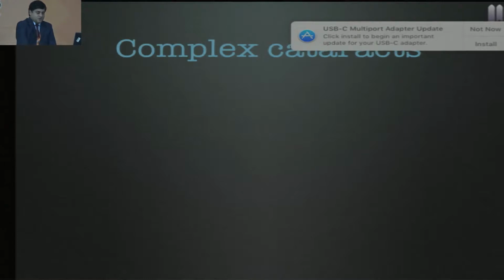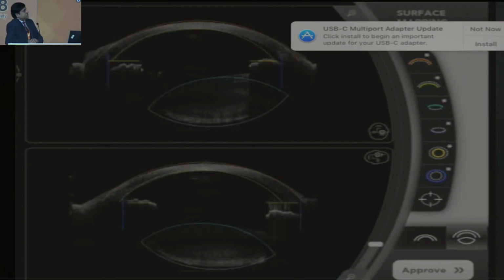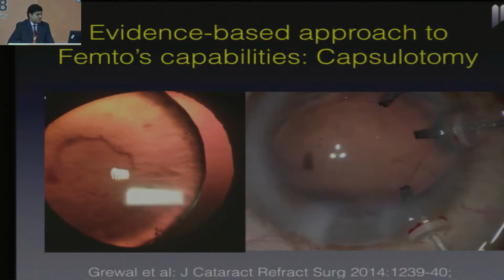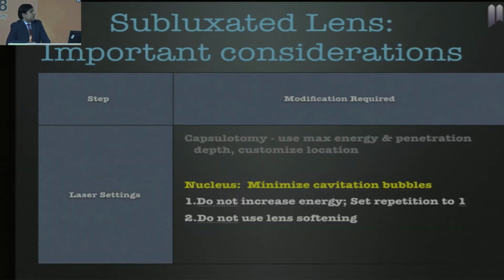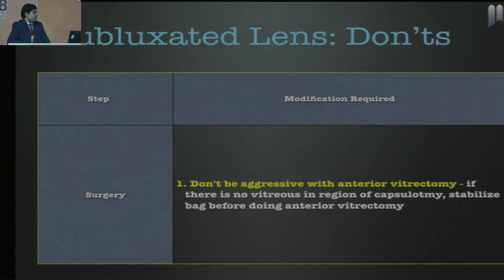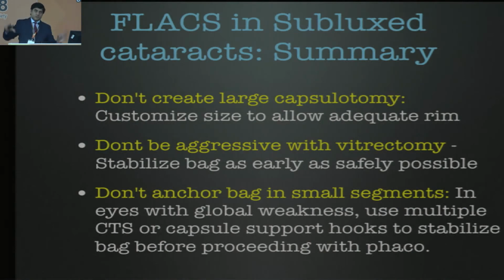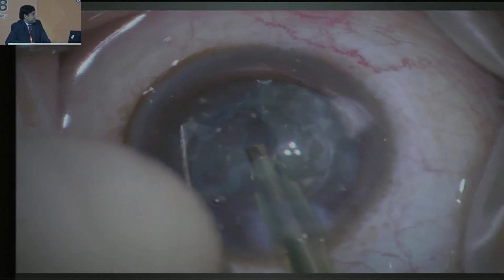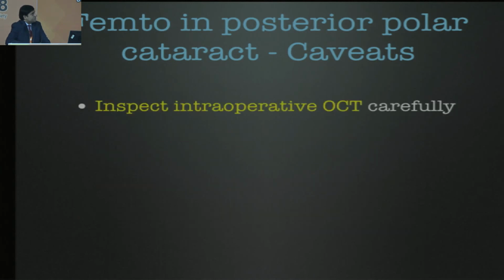AIOC2018 - IC201 - Topic - "Keynote Address by Dr. SURENDRA BASTI : Do’s and Don’ts "